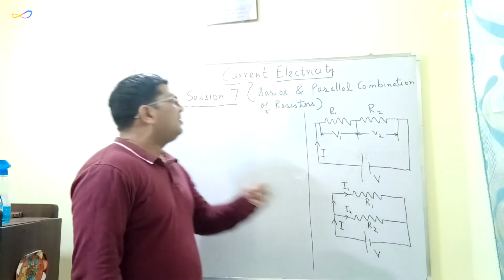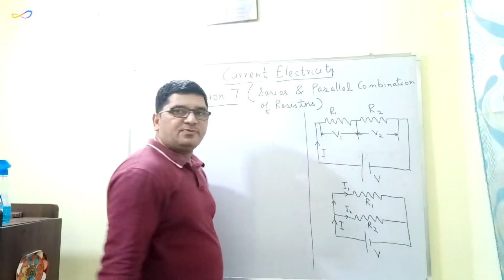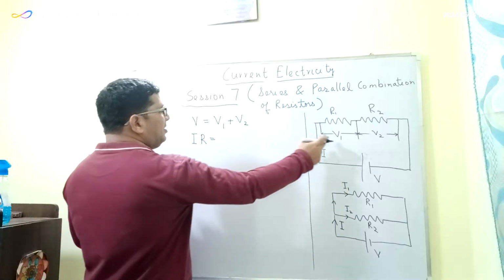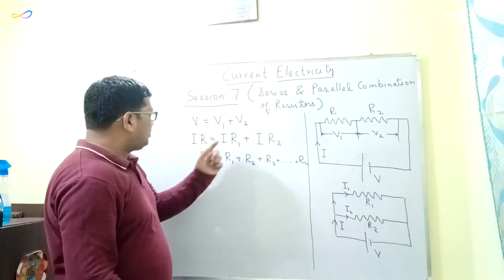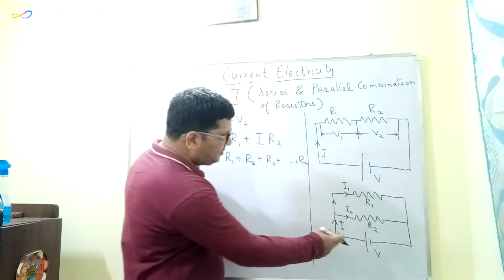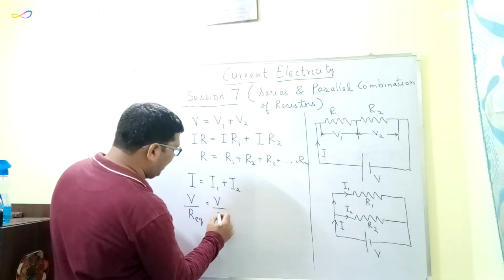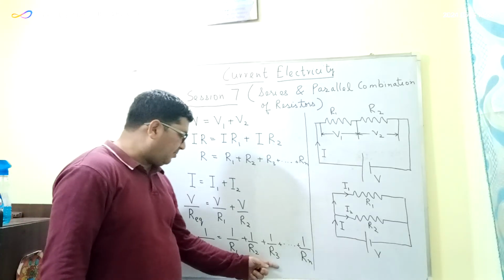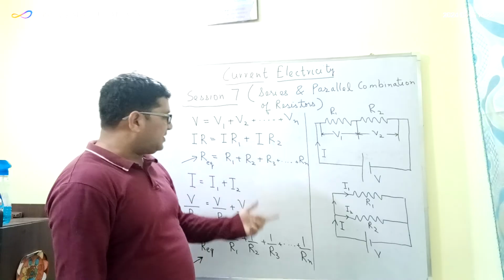Series and Parallel Combination of Resistors -Session 7